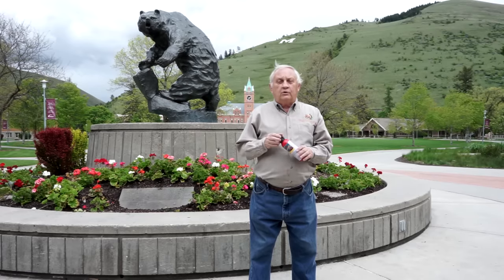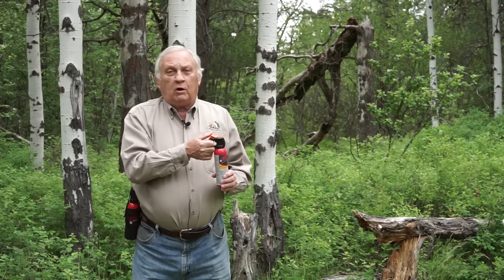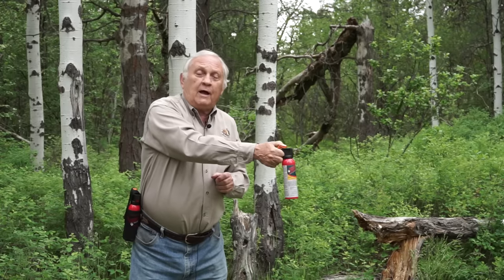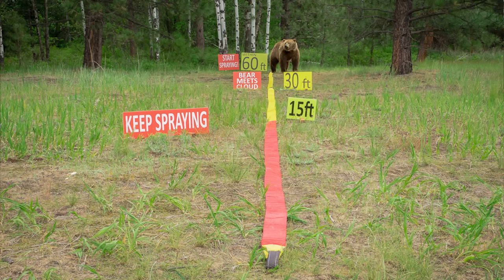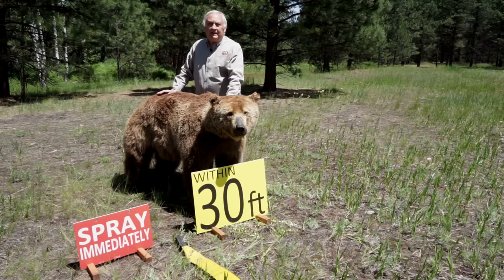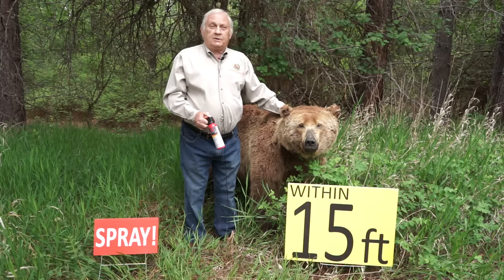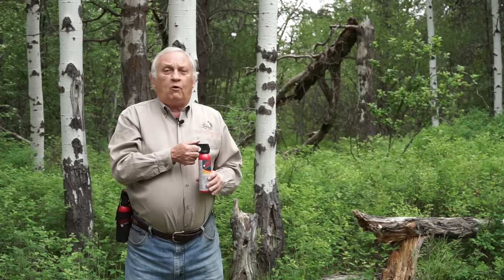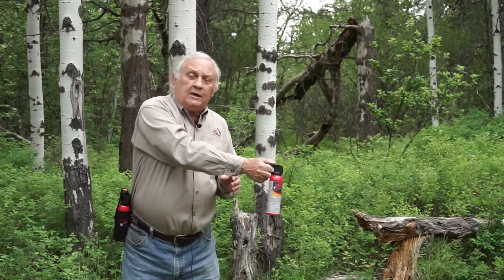Bear Spray Scenarios & Demonstration